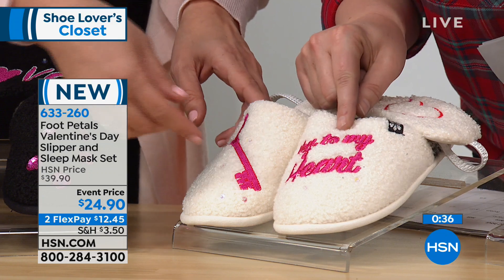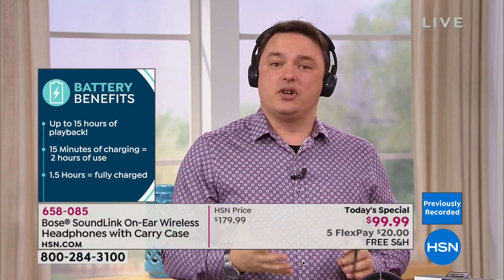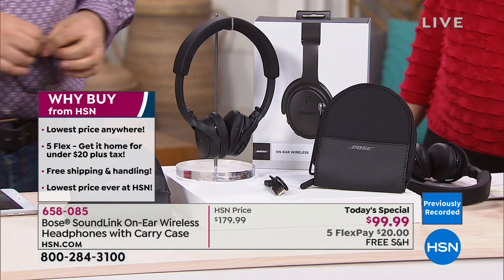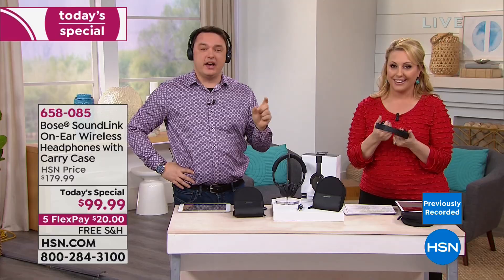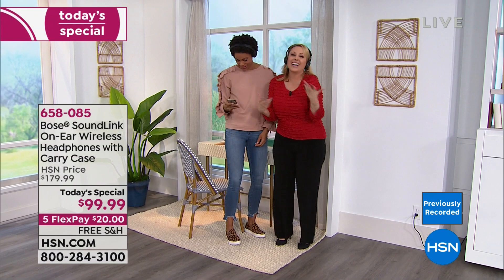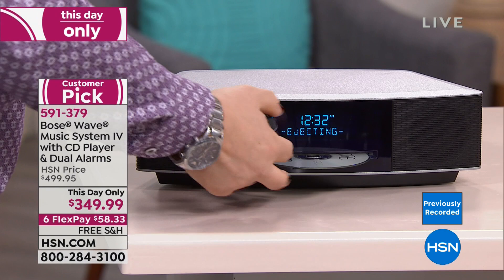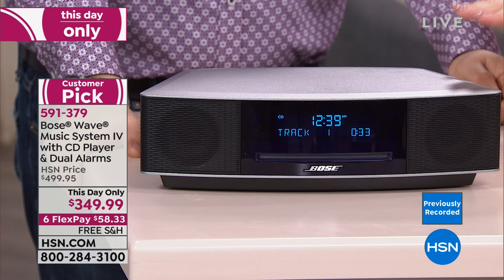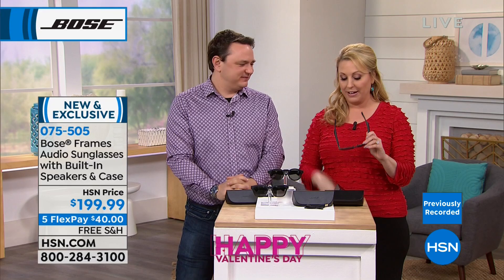HSN | Electronic Connection featuring Bose 02.01.2019 - 03 AM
Bose Audio is dedicated to research, innovation, sleek and sophisticated design of quality products. Home audio, headphones and portal audio. Experience the Bose Difference. One goal unites us-to create products and experiences our customers simply can't get anywhere else. If you want to hear more, we invite you to explore Bose Sound.